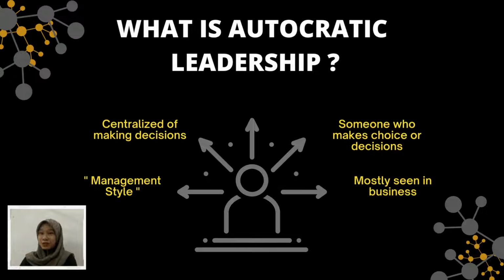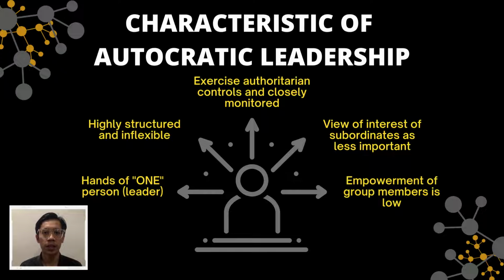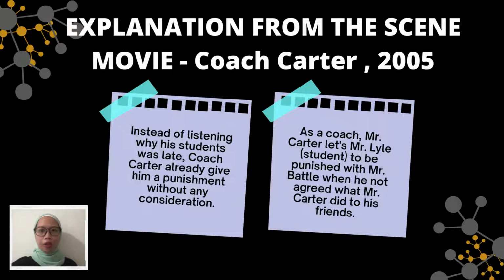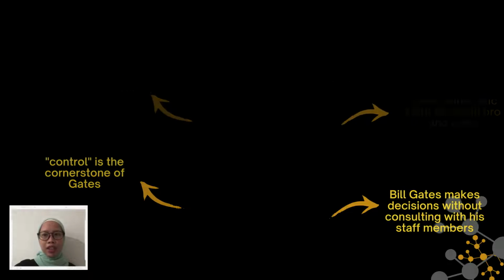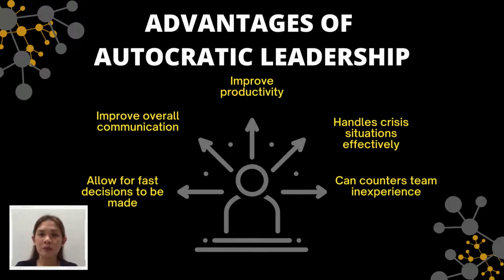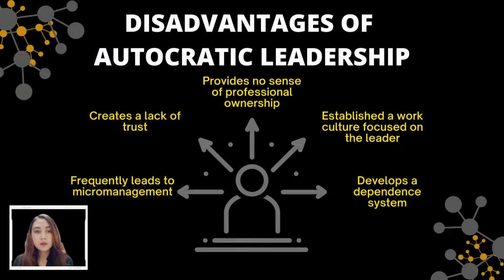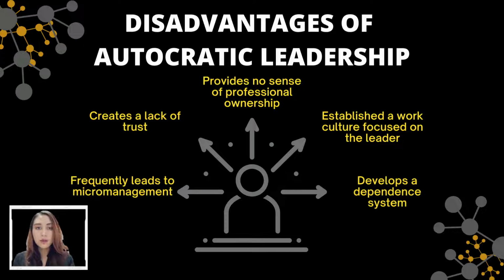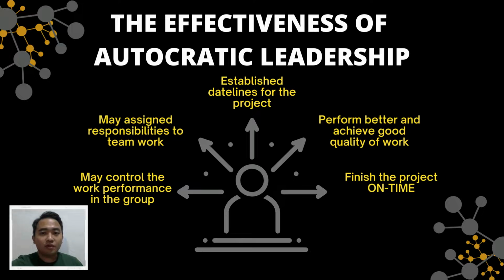BSR665 - AUTOCRATIC LEADERSHIP